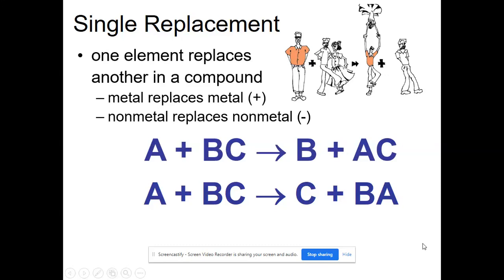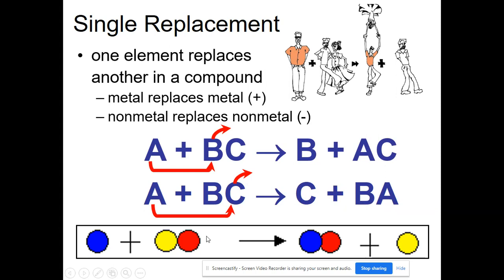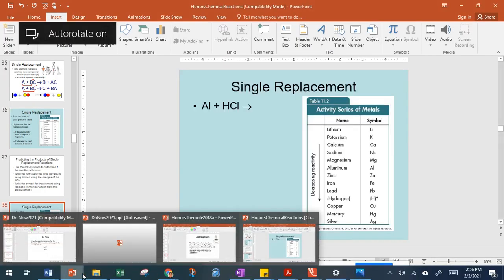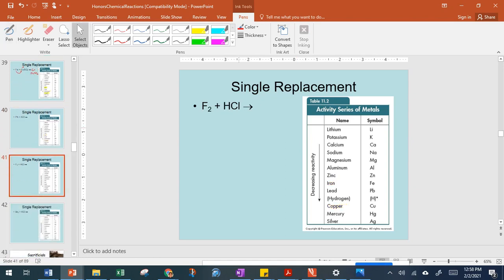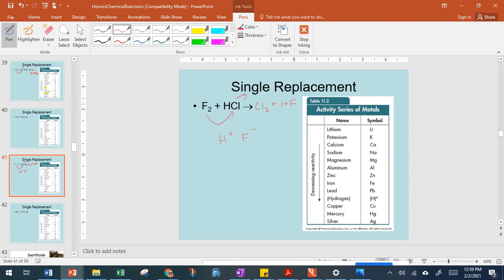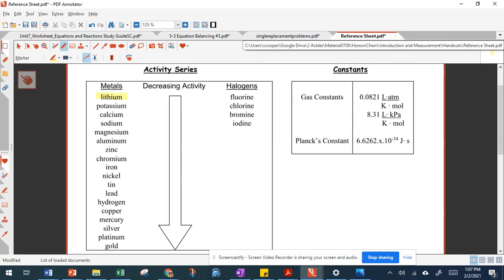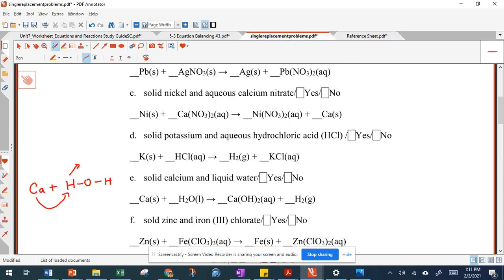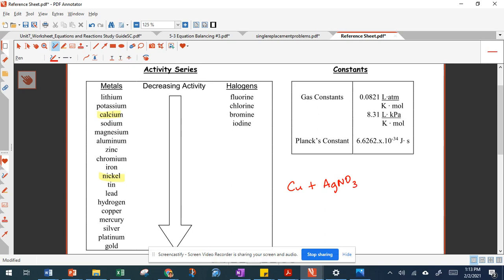Single Replacement Reactions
This video explains how to determine the products of a single replacement reaction and how to determine if it will occur using the activity series.